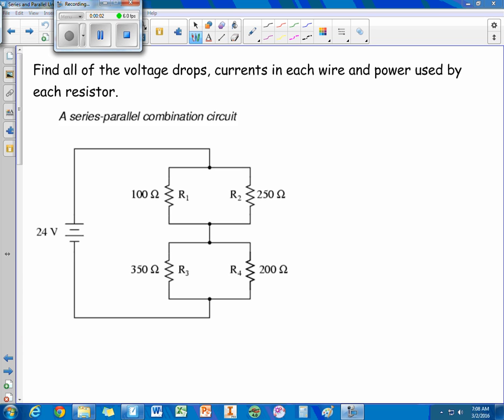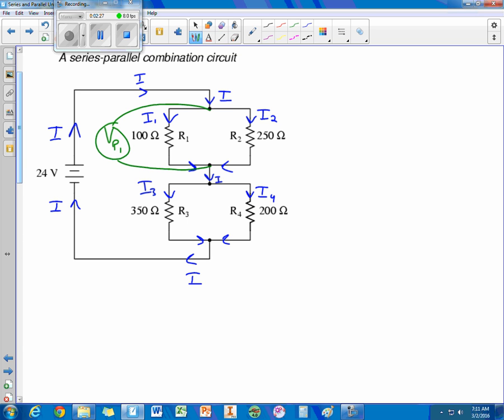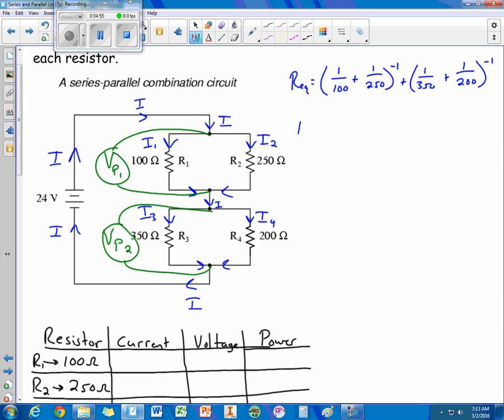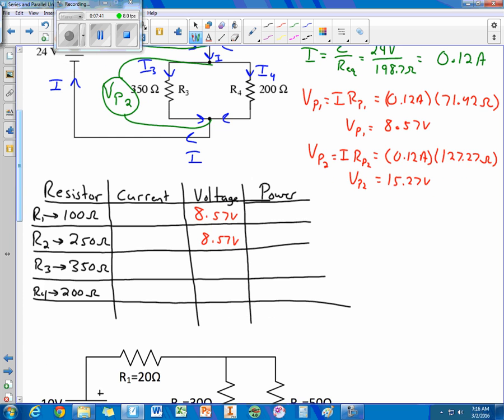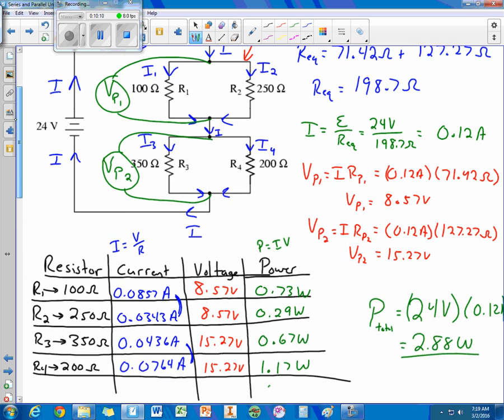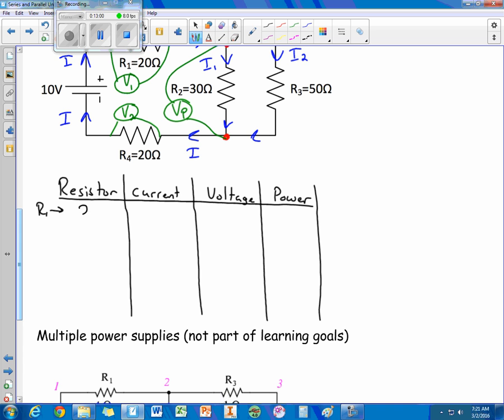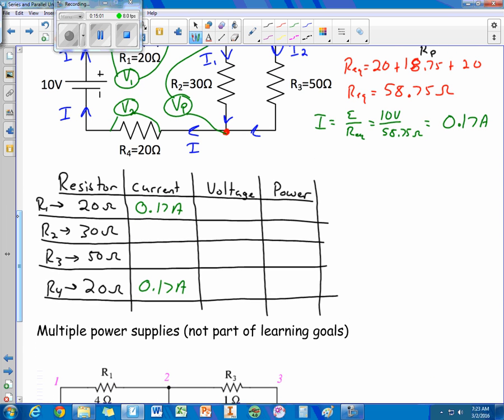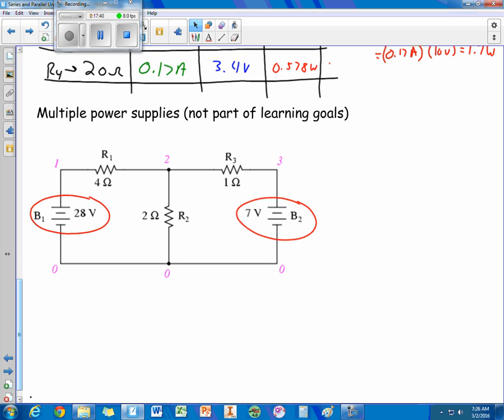Series and Parallel Unit Video Notes 4